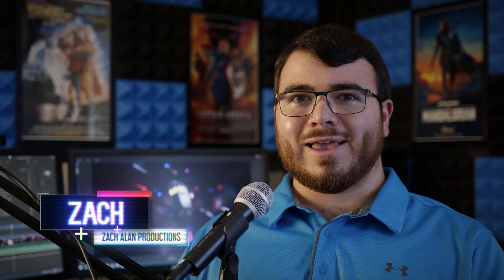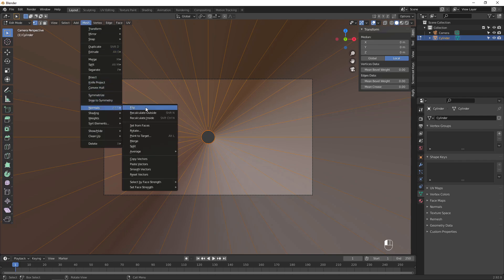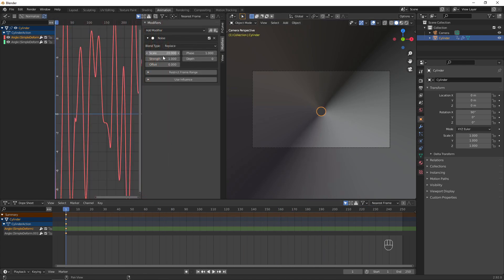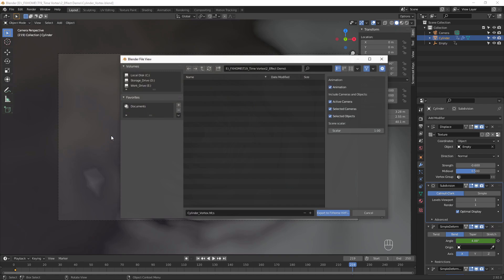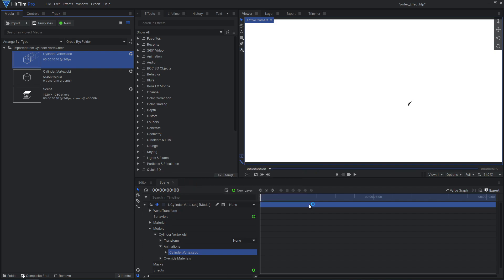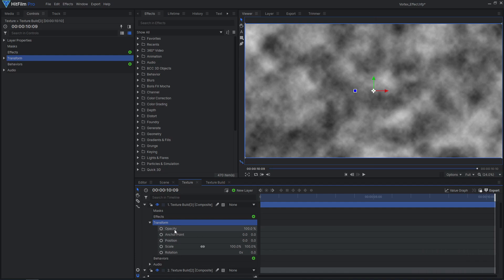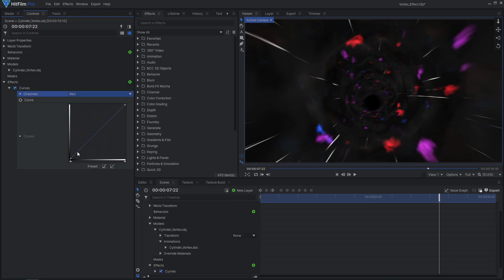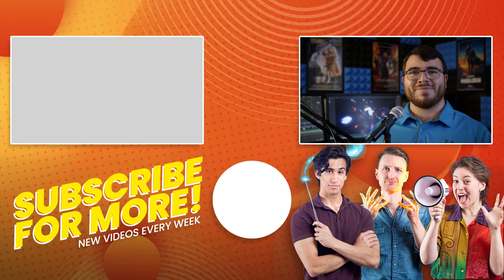Doctor Who time vortex VFX | Blender & HitFilm Tutorial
Re-create the spiraling time vortex from Doctor Who or a Star Wars hyperspace tunnel for your next short film! This has been highly requested from the community and now Zach is back to show you how you can make your own inside Blender and HitFilm.

If you're a HitFilm Express user, you'll need the 3D: Model Render add

00:00 Intro
00:35 Modelling in Blender
04:39 Texturing in HitFilm
07:19 Creating the look